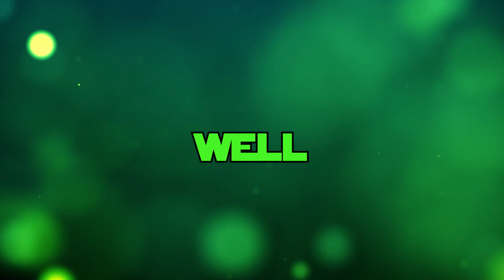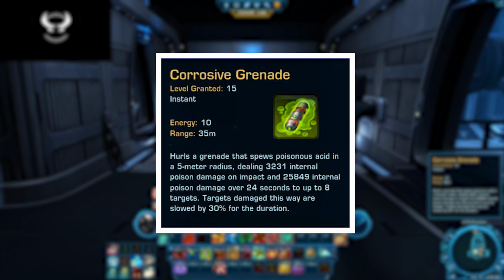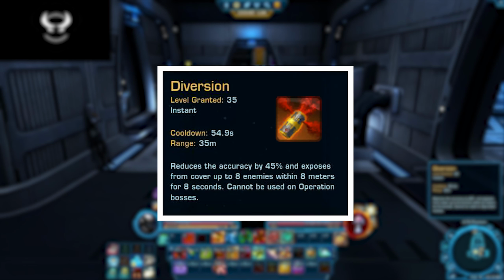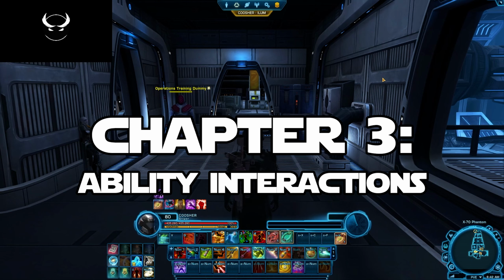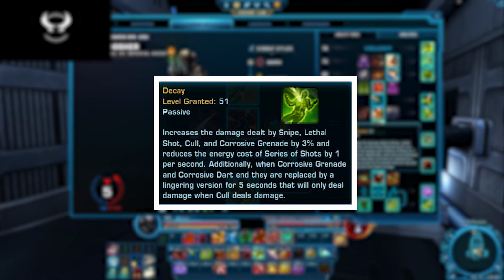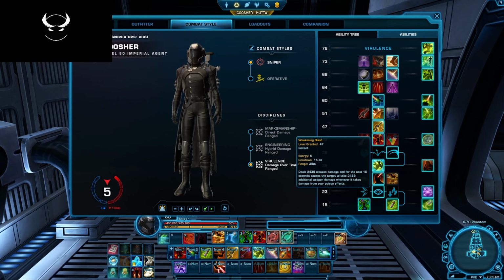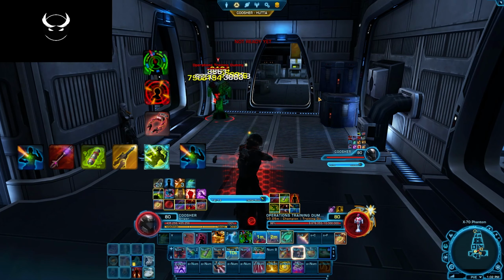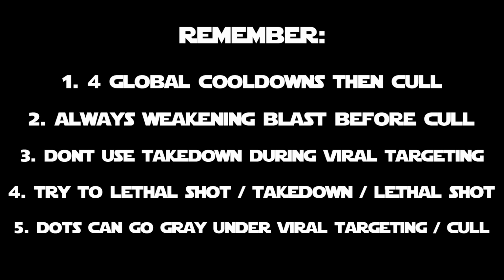THE VIRU SNIPER | Swtor Virulence PVE Guide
Here is my Virulence guide for Swtor!

 I made this guide from the perspective of a beginner and it is broken up into 6 Chapters.  Feel free to skip around if you are looking for something specific!

I wanna thank you all for the continued love and support.
-Cooosh

00:00 - Intro
01:33 - Chapter 1: Gear
03:56 - Chapter 2: Abilities
16:24 - Chapter 3: Ability Interactions
26:04 - Chapter 4: Talent Tree
28:02 - Chapter 5: Opener and Rotation
37:13 - Chapter 6: Final Thoughts
37:43 - Outro